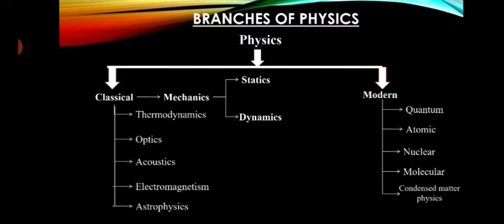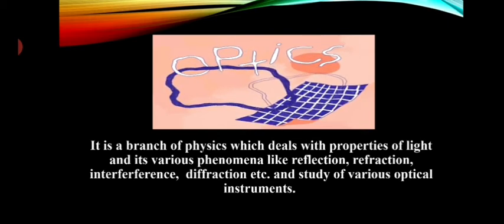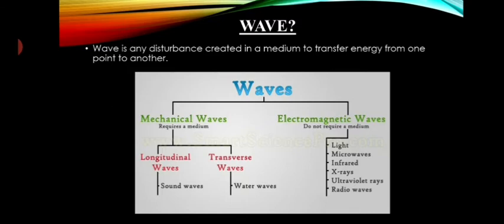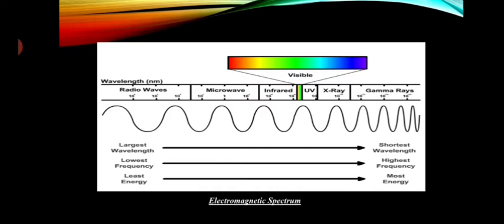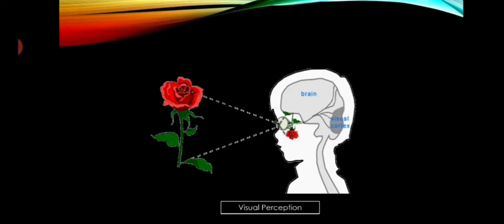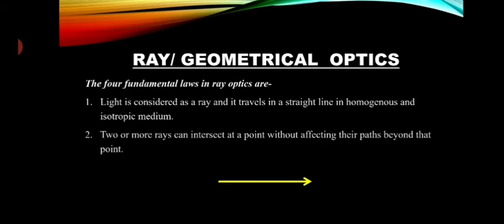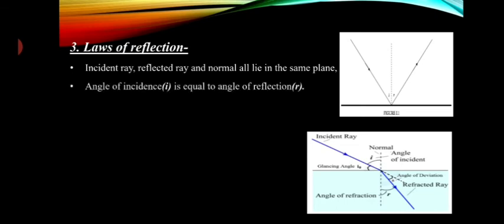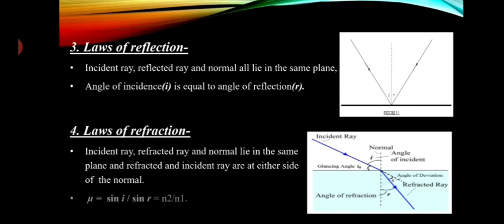PHYSICS-OPTICS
XI Physics Optics